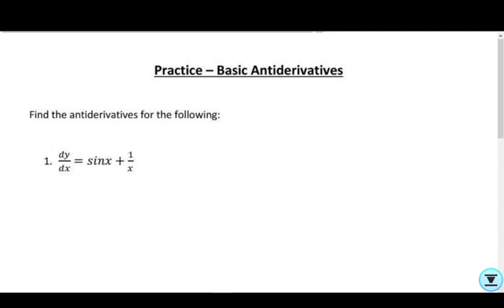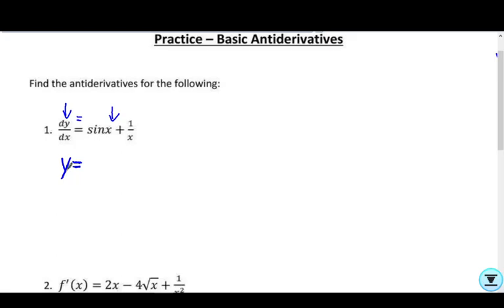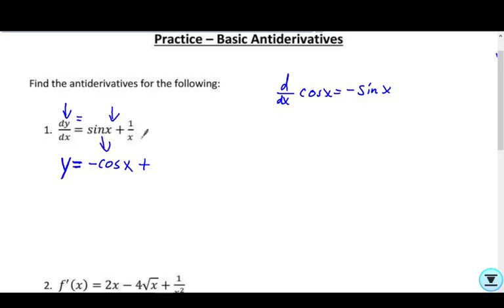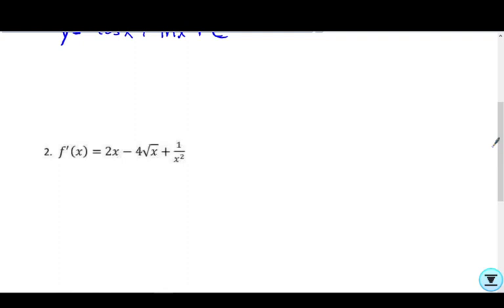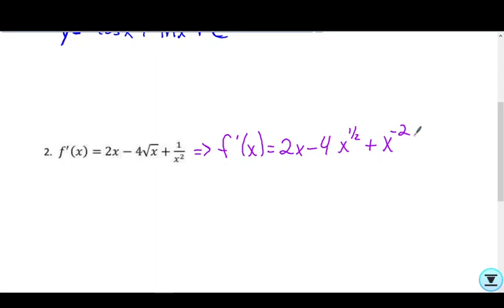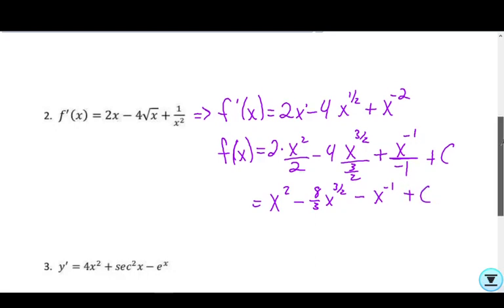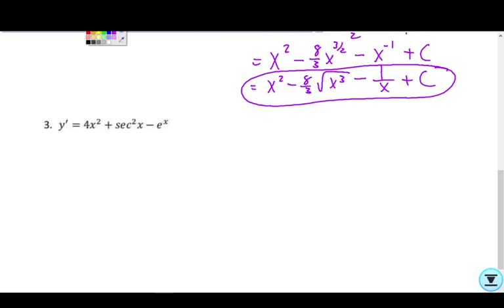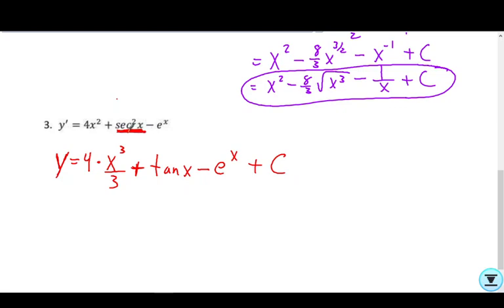Practice Basic Antiderivatives